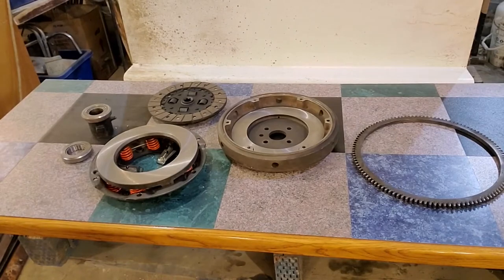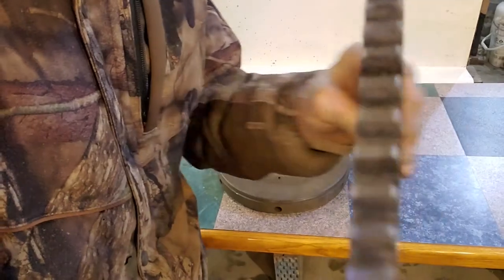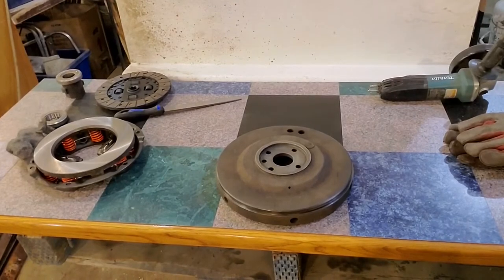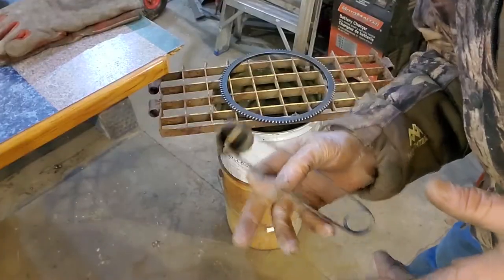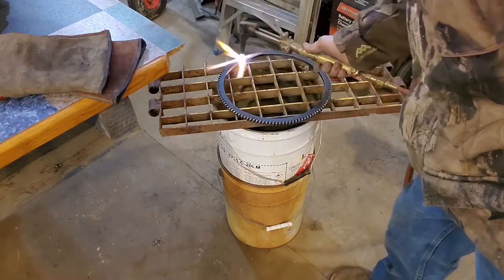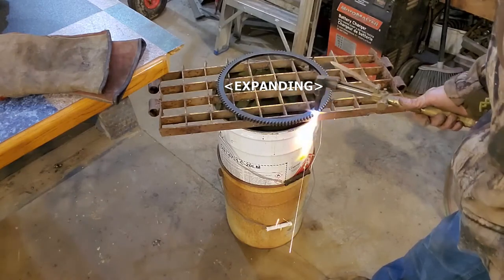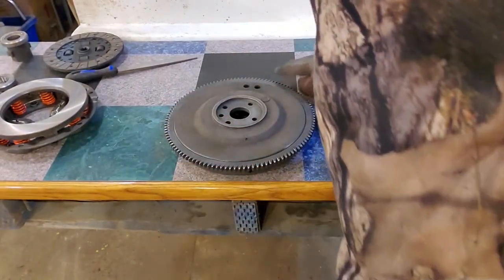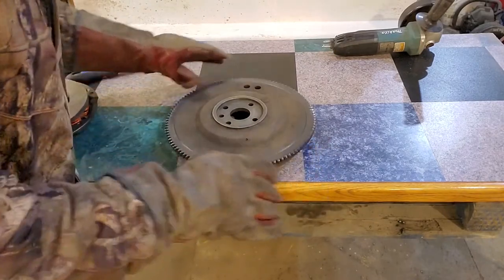RING GEAR INSTALL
PUTTIN ON A RING GEAR , HUMOR ... I HOPE!  HOW TO INSTALL A RING GEAR. TOYOTA FG7 FORKLIFT. COMEDY.